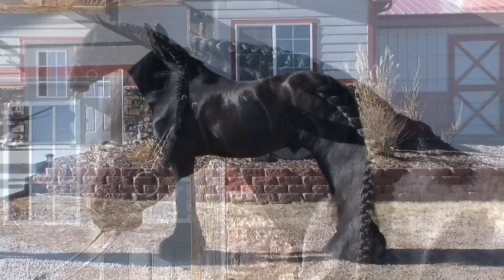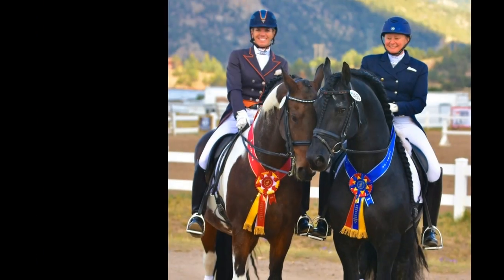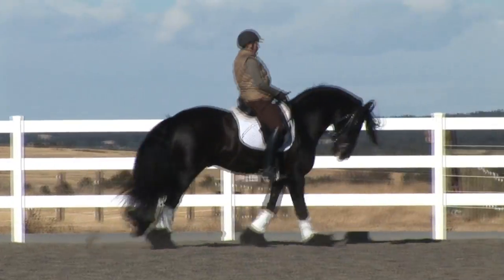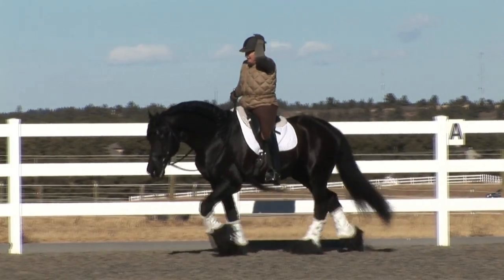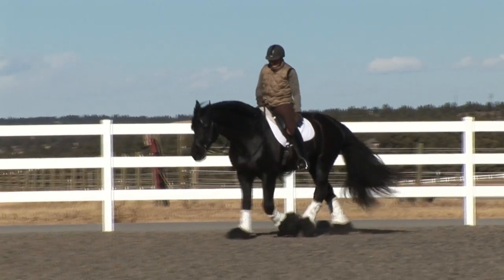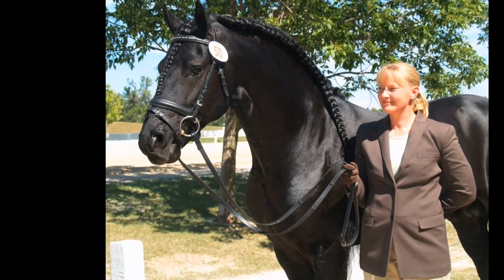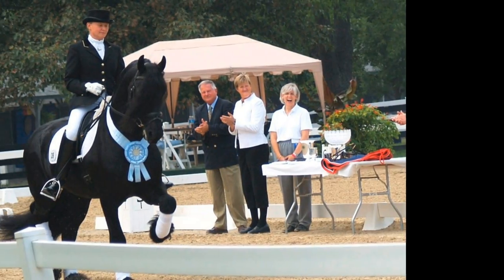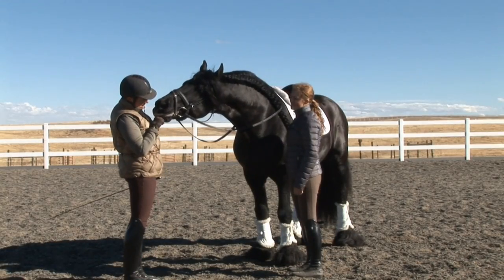!! SOLD in 2 MONTHS !! Eeltsje F. #1 Grand Prix Friesian in US -Median 65.95% (39 Shows).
SOLD!!! Wyning Edge Friesians is proud to offer the #1 Grand Prix Friesian competitor in the US - Eeltsje F.  Impressive enough for a professional to earn year – end awards with the personality for a serious JR/YR or A/A to enjoy training and showing!! Located at the beautiful Iron Horse Farms in Elizabeth, Colorado USA.

Trained by German-born USDF Gold Medalist Nicole Glusenkamp, Eeltsje F.'s Grand Prix median score is 65.95% with 39 tests.

Not just an impressive Friesian, Eeltsje F has been ranked in the top year-end awards among all breeds!  He has finished in the top 10 FEI Young Horses in the country as a 5, 6 & 7 Year Old.

Eeltsje F has been a rock star small tour partner that can also take a JR/YR to into NAJRYR Championships or the GP U25 classes.

Impeccably bred for a powerful start or game-changing addition to an international Elite/Preferent breeding program! KFPS – SPORTS PREDICATE – Ster Stallion by Fabe 348 (Melle 311) out of Iduna (Tjimme)  Foaled 5/2/2001. STAM 50

The following is a list of Eeltsje F’s accomplishments:

2016 USDF “Horse of the Year” Grand Prix – Open –48th of 201
2016 USDF “Musical Freestyle” – Grand Prix – Open – 18th of 81
2016 USDF “Musical Freestyle Challenge” – Grand Prix – Open – 16th of 63
2016 USDF/RMDS Region 5 – “Champion” – Grand Prix – Open
2015 USDF/FHANA “Champion” – Grand Prix – Open – #1 in the U.S.
2015 USDF “Horse of the Year” – Grand Prix – Open – 74th of 198 in the U.S.
2015 USDF/RMDS Region 5 – “Champion” – Grand Prix – Open
2014 USDF/FHANA “Champion” – Grand Prix – Open – #1 in the U.S.
2014 USDF “Horse of the Year” – Grand Prix – Open – 61st of 165 in the U.S.
2014 USDF/RMDS Region 5 – “Champion” – Grand Prix – Open
2014 Great American/USDF SportHorse Breed Show – “Grand Champion” & “Stallion Horse of the Year” In-Hand
2013 USDF/FHANA “Champion” – Grand Prix – Open – #1 in the U.S.
2013 USDF “Horse of the Year” – Grand Prix – Open – 53rd of 128 in the U.S.
2013 USDF/RMDS Region 5 – “Reserve Champion” – Grand Prix – Open
2012 USDF Open Intermediare II “Horse of the Year” – 12th in the U.S.
2012 USDF/FHANA Open Intermediare II – CHAMPION
2012 IFSHA “High Point” CHAMPION
2010 WORLD EQUESTRIAN GAMES Opening Ceremony – “Friesian Train” & Mardi Gras Finale!
2010 IFSHA “High Point” CHAMPION
2010 USDF OPEN INTERMEDIARE 1 – 34th (out of 223) in the US
2010 RMDS OPEN INTERMEDIARE 1 – RESERVE CHAMPION
2009 USDF RMDS – Region 5 – “Horse of the Year”
2009 IFHSA “High Point” Champion – Intermediare 1/Open
2009 USDF/FHANA Reserve Champion – Intermediare 1/Open
2009 IFSHA “High Point” Reserve Champion – Prix St. Georges/Open
2009 USDF Dressage “Horse of the Year” – Ranked 38th overall at Intermediare 1/Open
2008 USDF FEI Developing Horse Championships – 10th in the US
2008 USDF FEI Developing Horse Championships – Voted “Best Turned Out Horse”
2008 USDF RMDS – Region 5 – “Horse of the Year”
2008 USDF/FHANA Reserve Champion – Prix St. Georges/Open
2007 USDF Markel 6 Year Old Young Horse Championships – 5th in the US
2007 USDF RMDS – Region 5 – “Horse of the Year”
2006 IFSHA “World Champion” Junior Friesian Stallion
2006 Dressage at Devon – All Breeds Championships – “Grand Champion Friesian”
2006 USDF Markel 5 Year Old Young Horse Championships – 10th in the US.